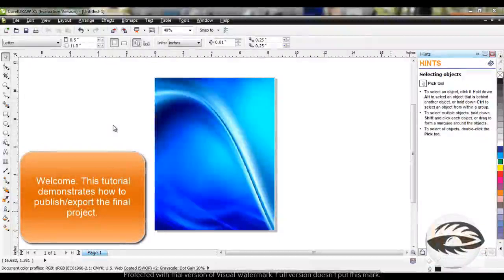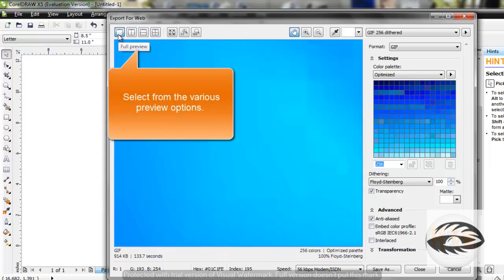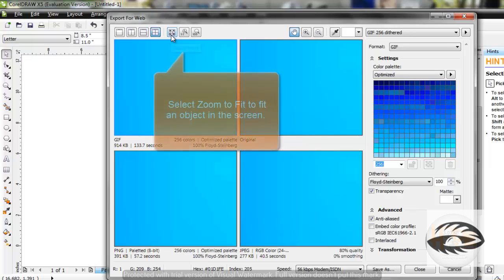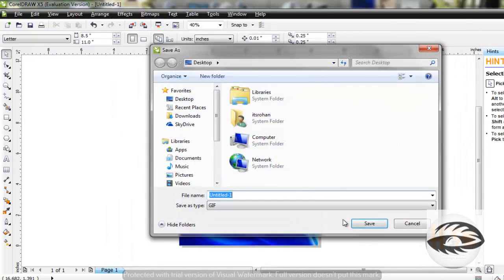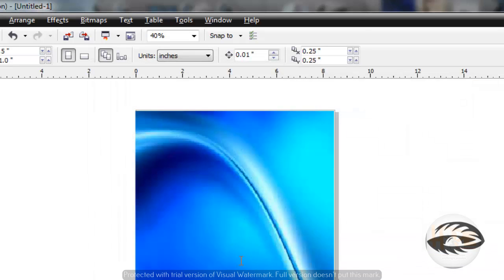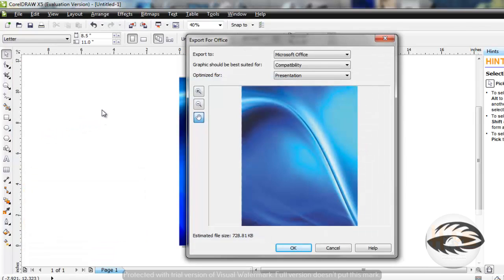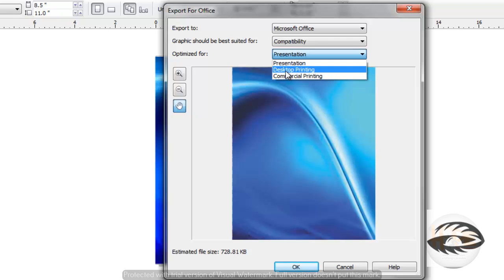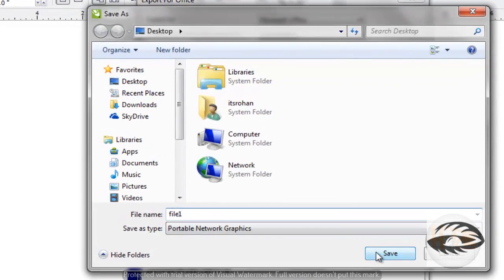HOW TO EXPORT IN IMAGE in CORELDRAW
SAVE/EXPORT A File In PNG and JPG FORMAT IN CORELDRAW
See Our Best Video on CorelDraw